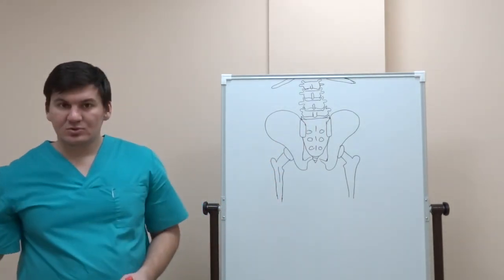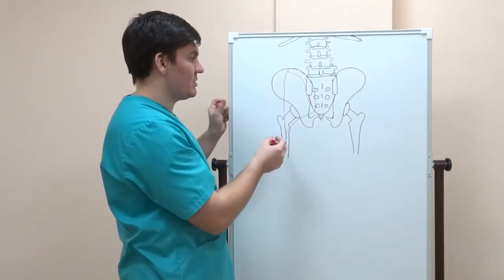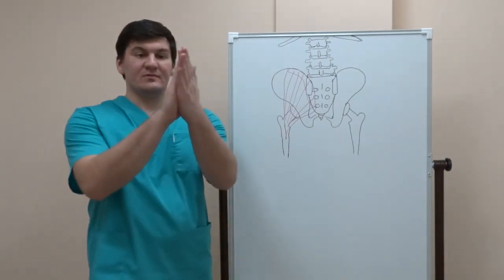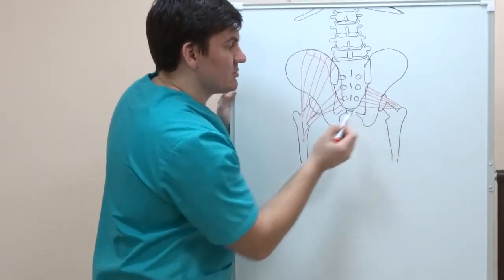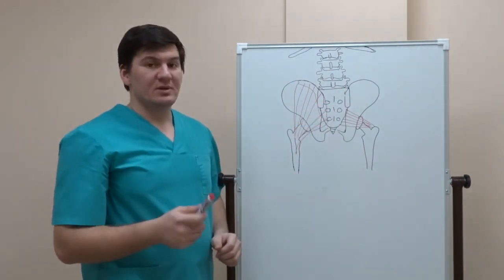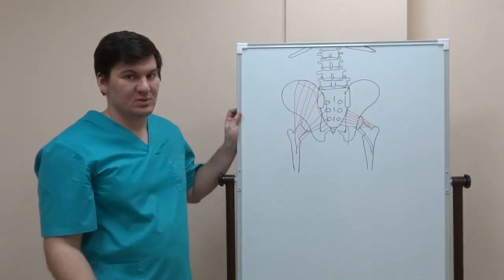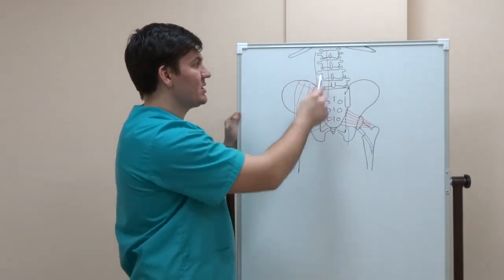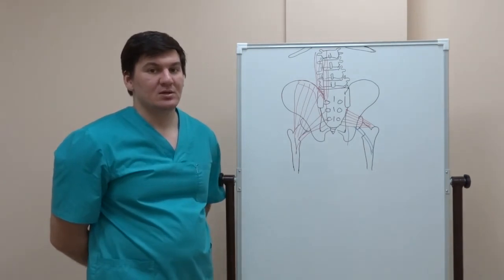Weak Glutes and Back Muscles Mean Loss of Mobility! Fix It Now!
If you’re dealing with limited movement, pain, or discomfort, weak glutes could be the cause! In this video, we’ll show you how weak glutes can hinder your mobility, posture, and overall movement. You’ll learn simple exercises to strengthen your glutes and regain control of your body. Don’t let weak muscles hold you back—take action now to improve your mobility and quality of life!